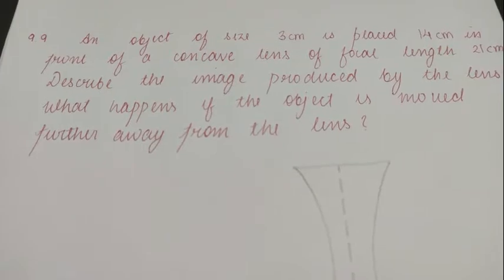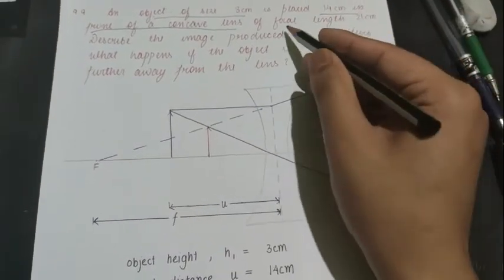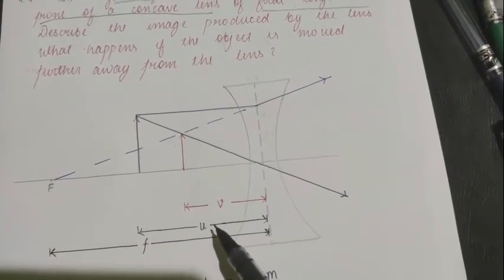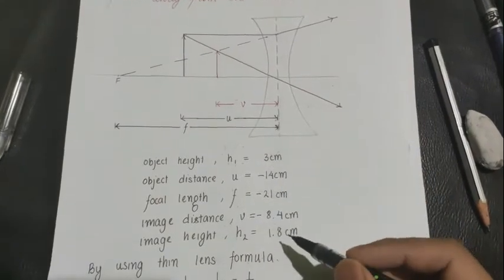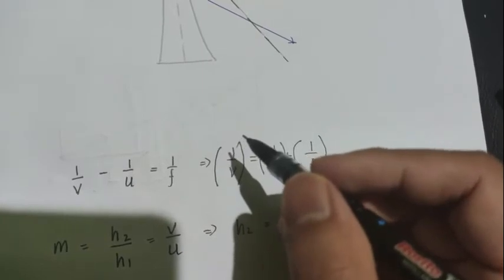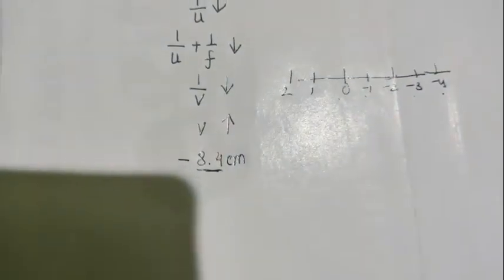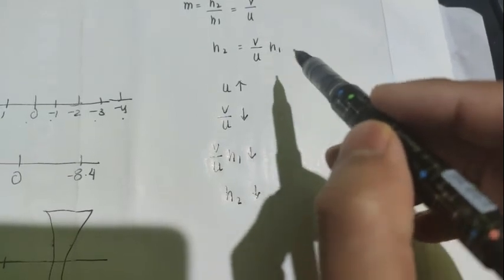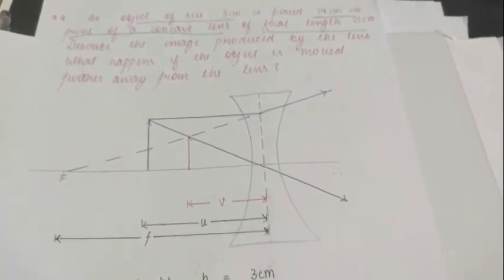Exercise 9.9 | Class XII | Physics | Chapter 9 | Ray Optics and Optical Instruments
In this topic we will solve a numerical based on thin lens formula and magnification for concave lens.